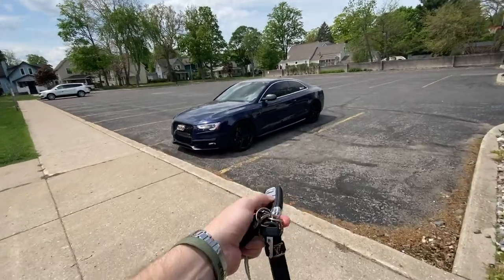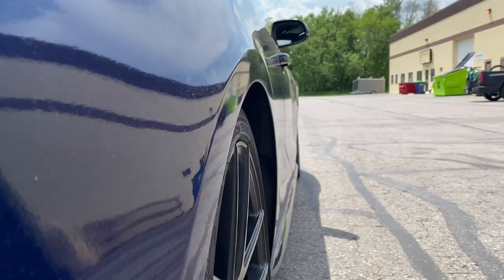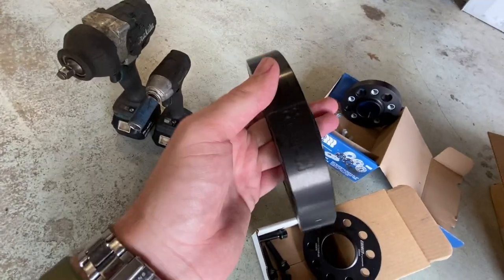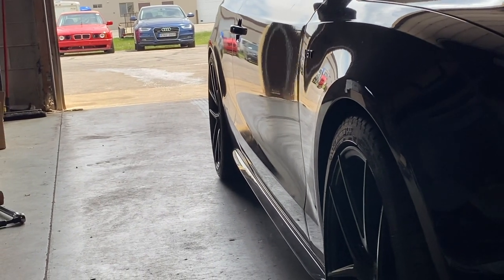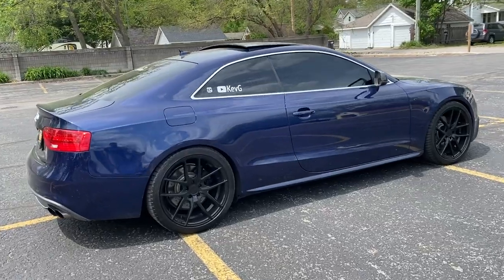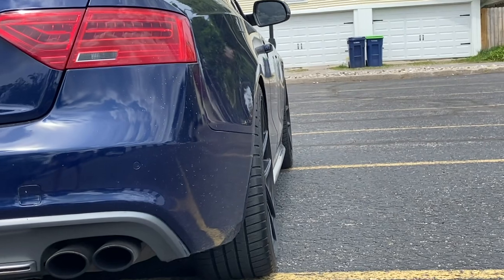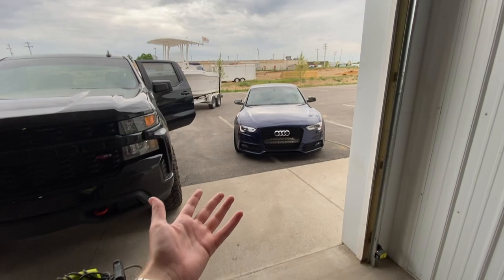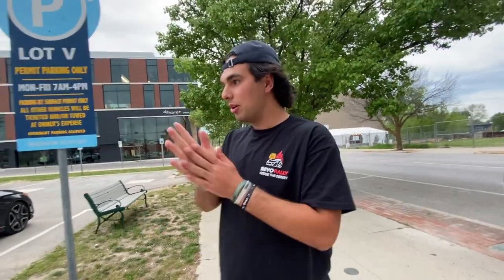Audi S5 Spacers Install - Fitment is on point!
Car:
H&R Sport Springs